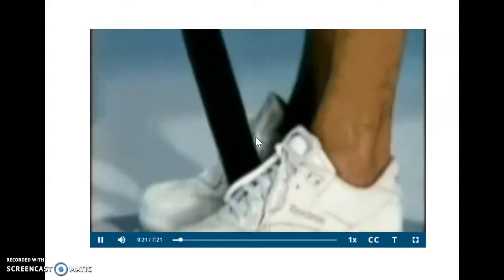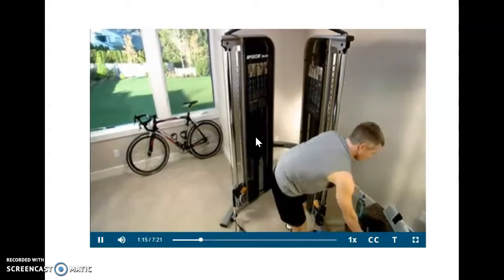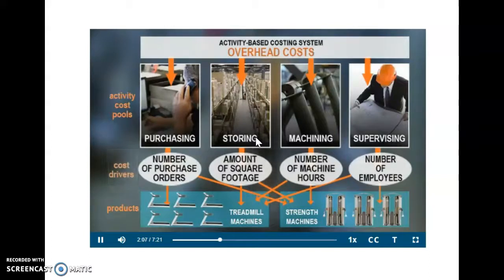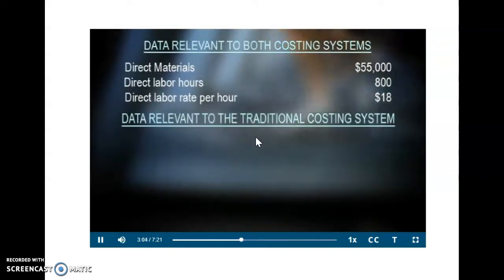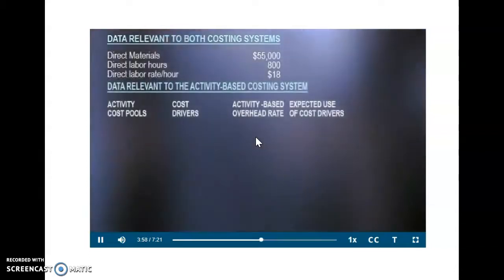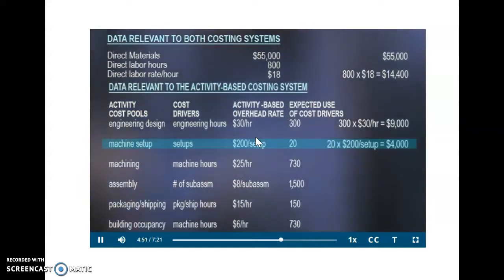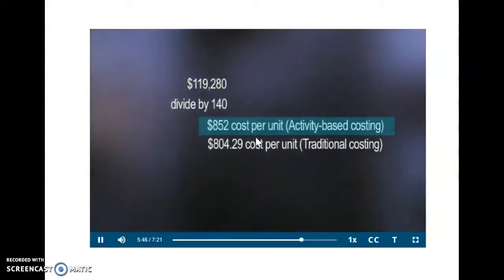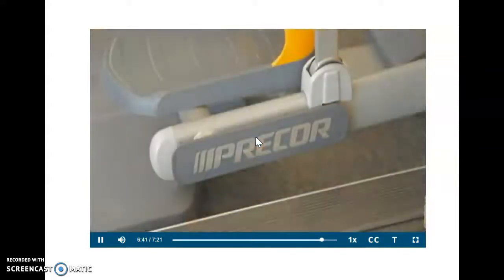Activity Based Costing -Precor